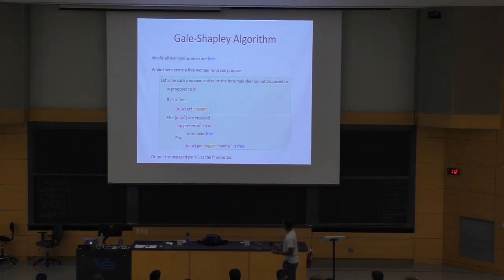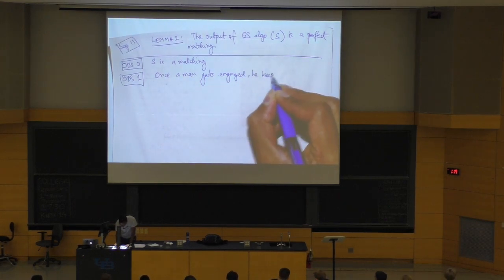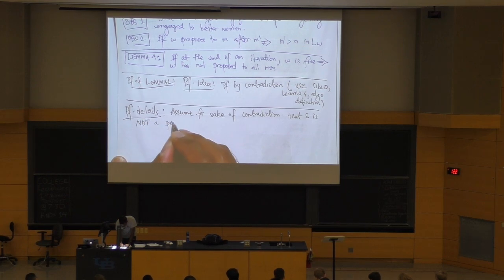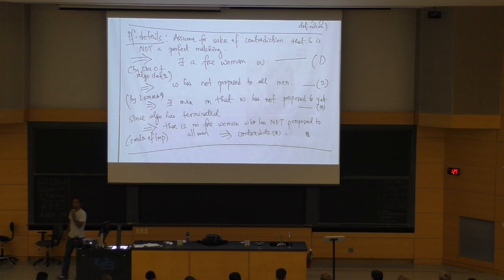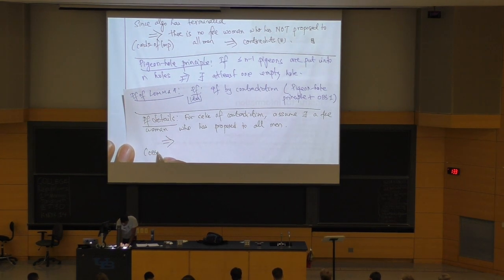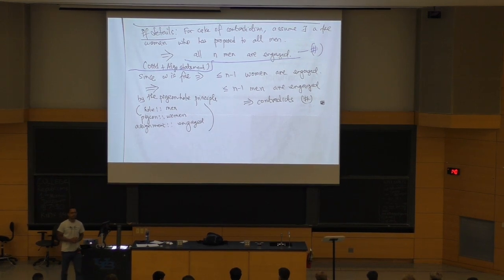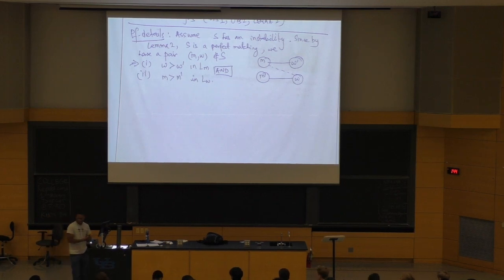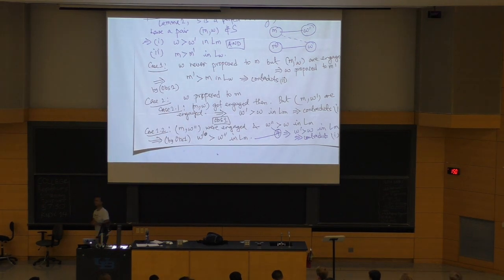9/11/2017: Gale Shapely Algorithm Outputs a Stable Matching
UB CSE331 Recorded Lecture